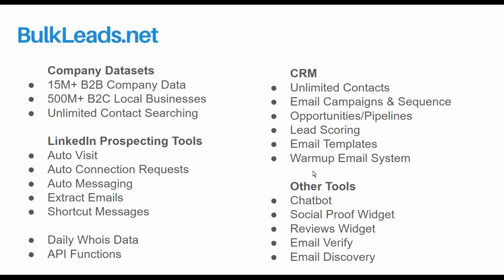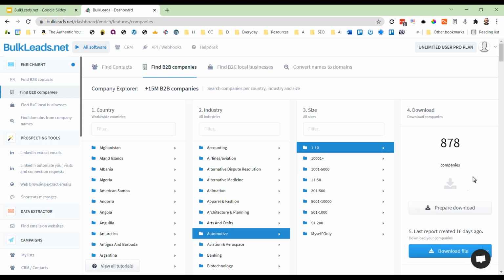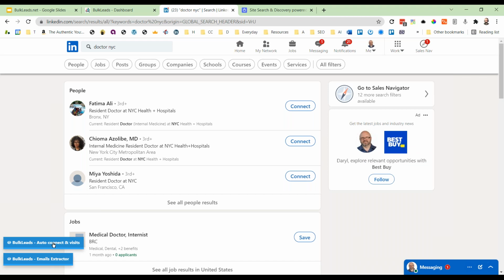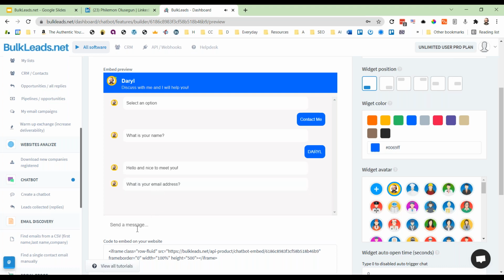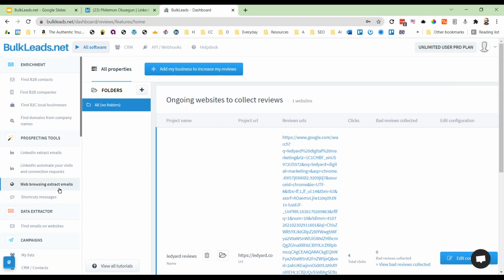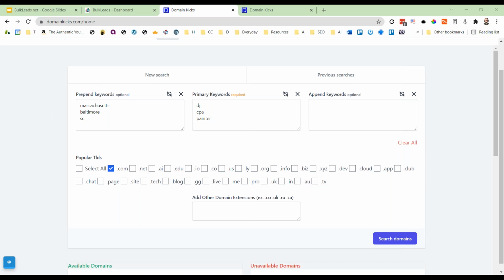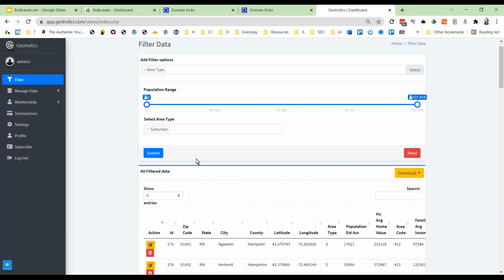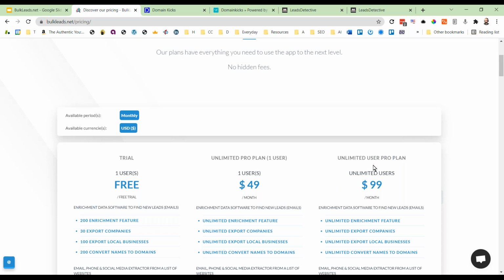[WEBINAR REPLAY] BulkLeads net Walkthrough & Use Cases lead generation b2b lead generation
Daryl shows you behind the scenes of the massive data tool call BulkLeads.net. You can use it as a CRM, for cold email outreach, domain investing, validate emails  and much more. This tool has hundreds of features and is priced under $100 per month for unlimited data. This is a must-watch webinar!

Unlimited Lead Data
20+ Marketing Tools In One

Company Datasets
15M+ B2B Company Data
500M+ B2C Local Businesses
Unlimited Contact Searching

LinkedIn Prospecting Tools
Auto Visit
Auto Connection Requests
Auto Messaging
Extract Emails
Shortcut Messages

Daily Whois Data
API Functions

CRM
Unlimited Contacts
Email Campaigns & Sequence
Opportunities/Pipelines
Lead Scoring
Email Templates
Warmup Email System

Other Tools
Chatbot
Social Proof Widget
Reviews Widget
Email Verify
Email Discovery

What Bills This Replaces:
Datasets $150 Per month
Find Contact Email From Websites & LinkedIn $110 Per month
Auto Visit and Connect Request LinkedIn $47 Per mo
Reviews Widget $17 Per month
Chatbot $47 Per month
Simplified CRM $25 Per Month Per User
Marketing Campaigns $25 Per Month
Bulk Email Verifying (Per credit) $50 per month